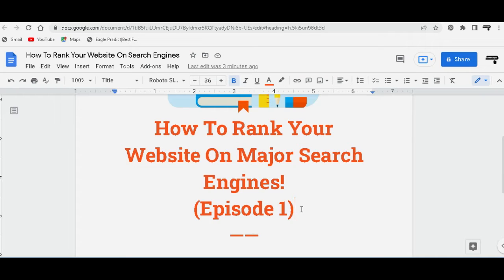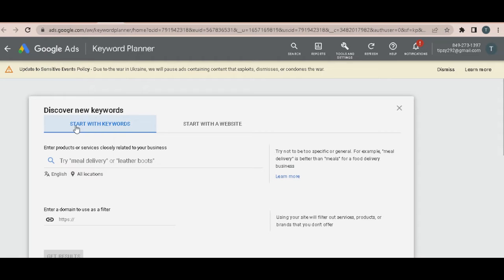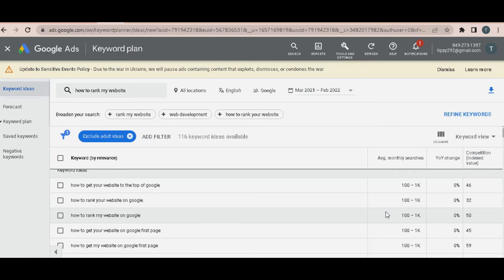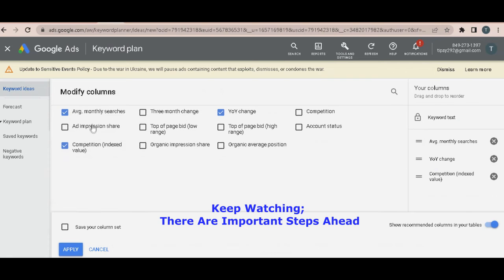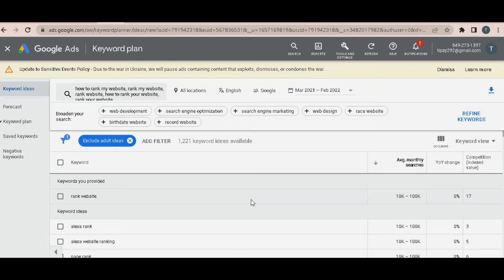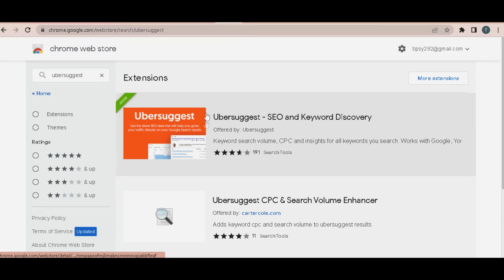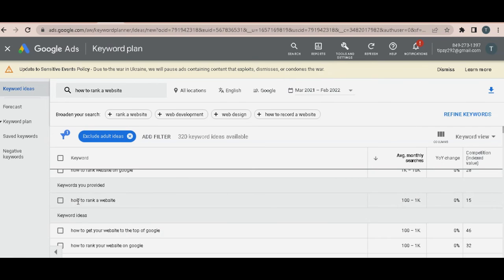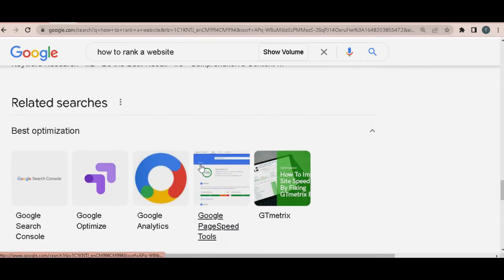How To Rank Website On Google And Other Search Engines (Episode 1)